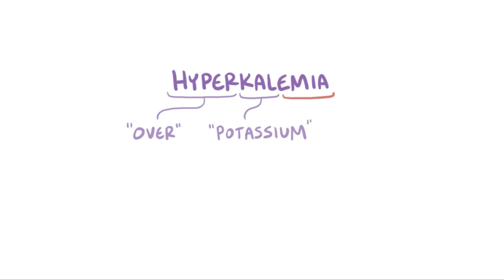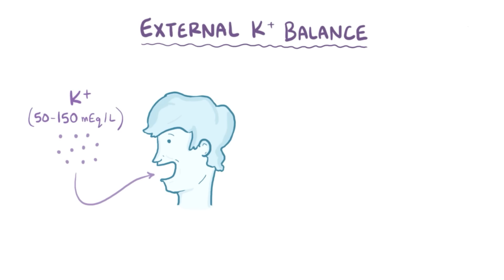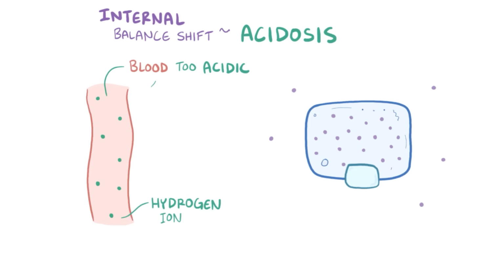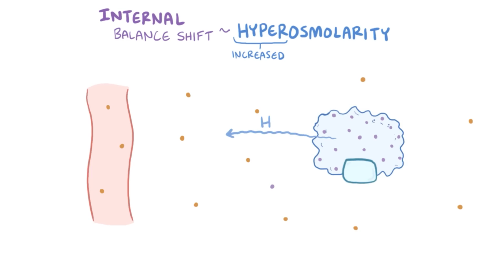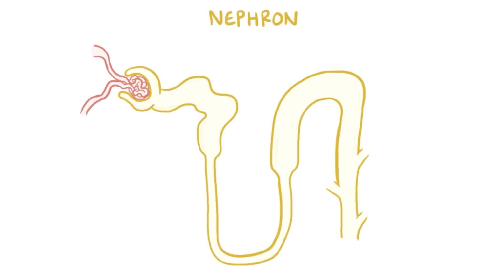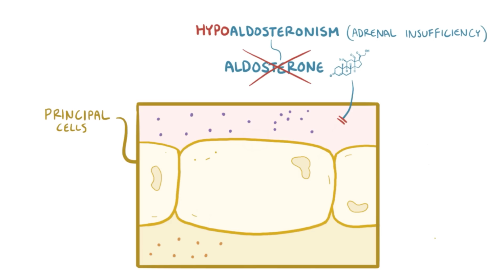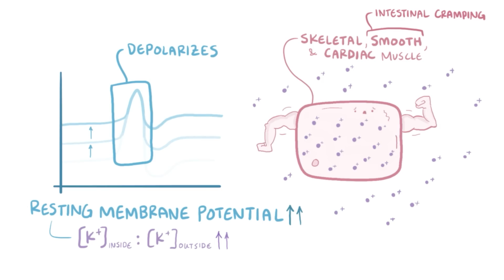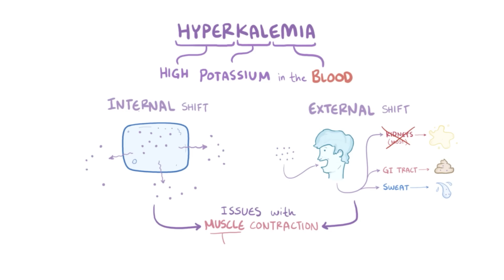Hyperkalemia - causes, symptoms, diagnosis, treatment, pathology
What is hyperkalemia? Hyperkalemia is a high concentration of potassium in the blood, and can be caused by a variety of mechanisms.